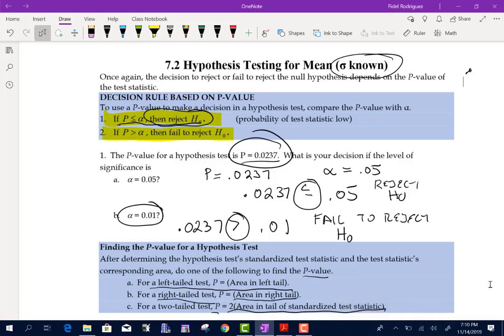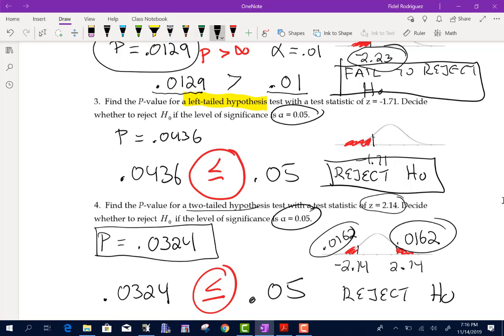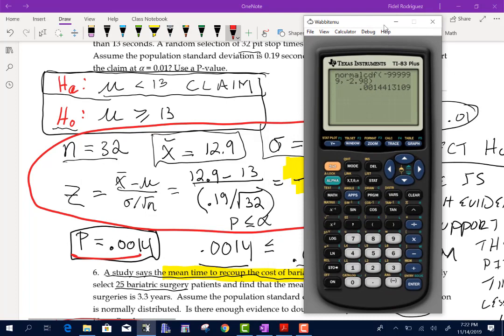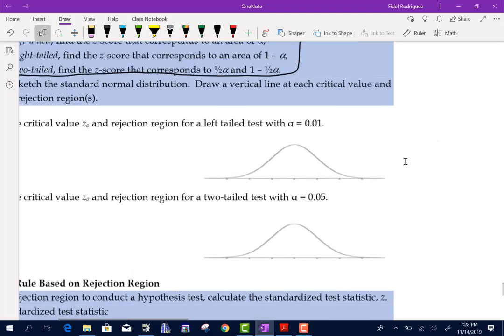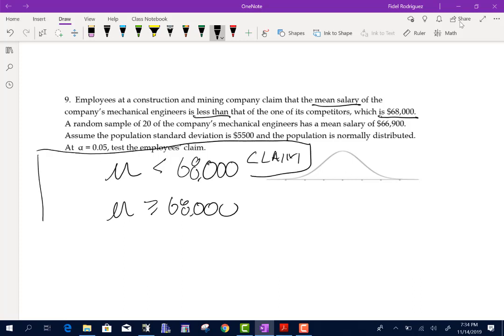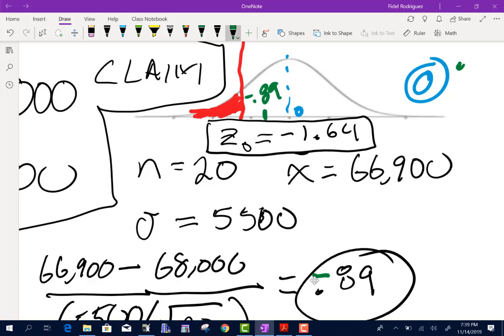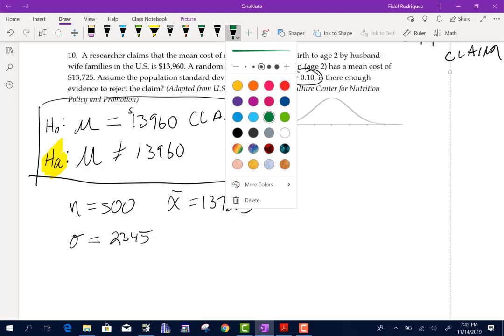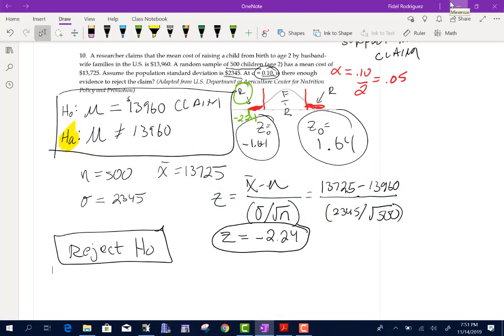7.2 STATS MATH 1442